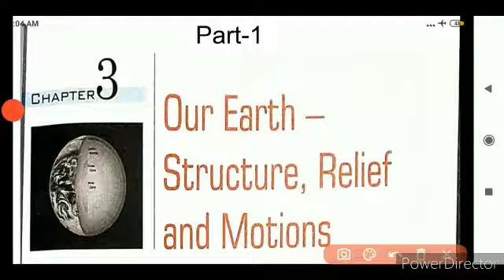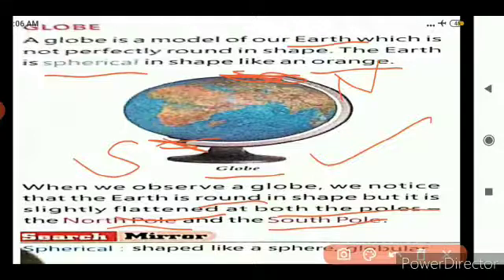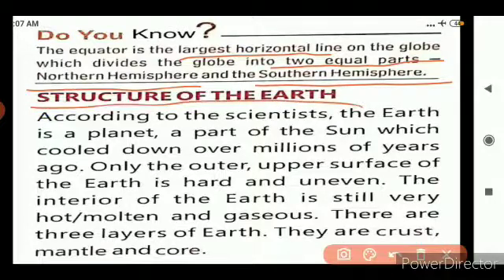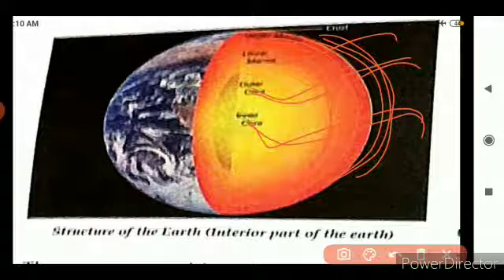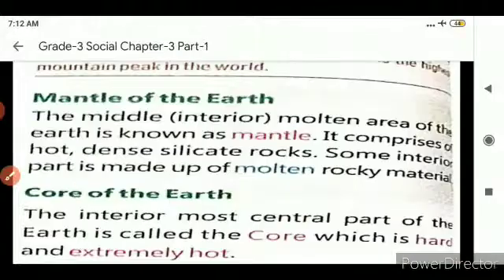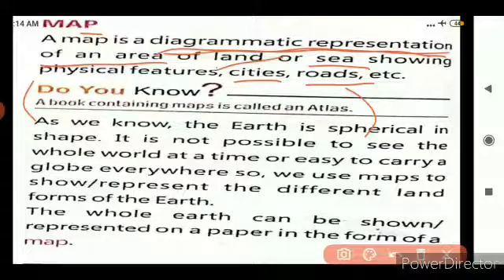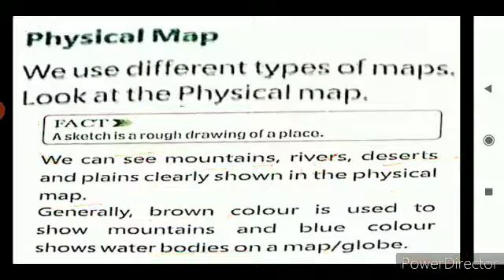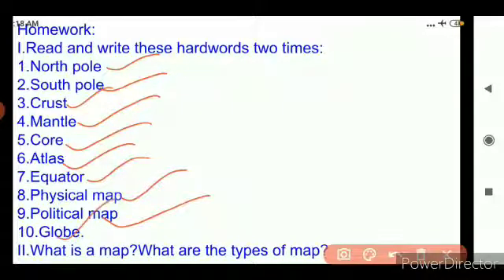Grade 3 Social science Chapter 3 Part 1